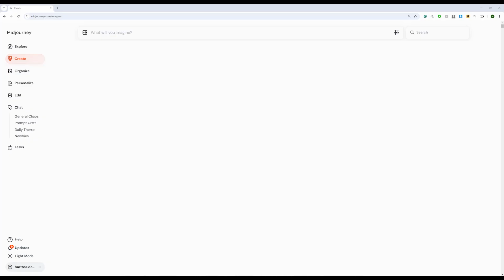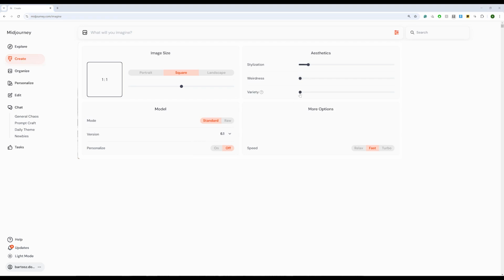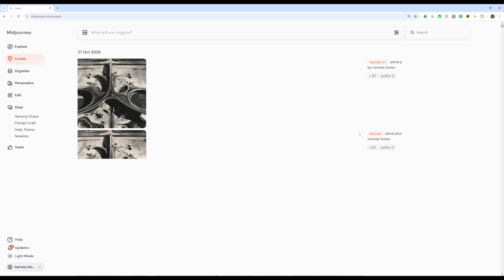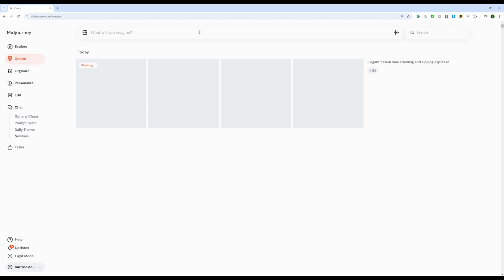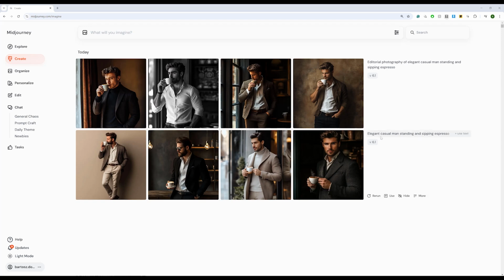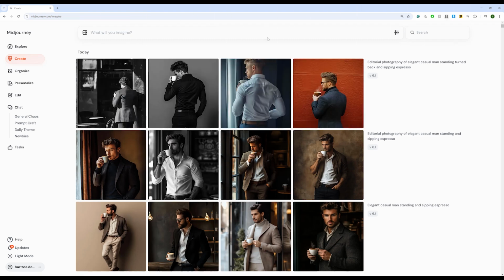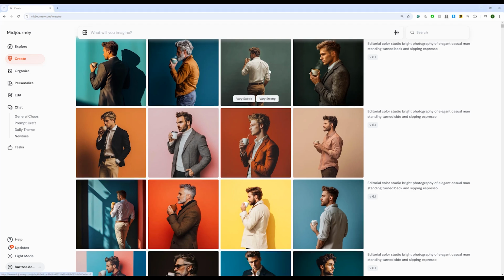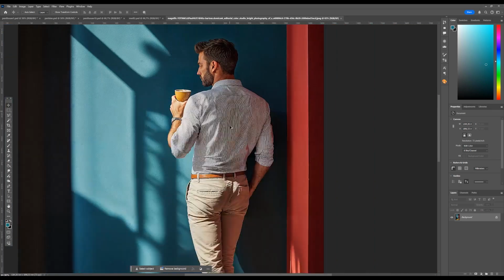14 Penthouse Midjourney Basics 01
14 Penthouse   Midjourney   Basics 01